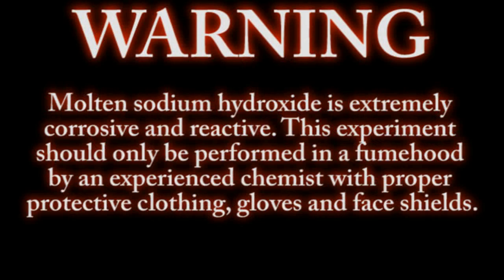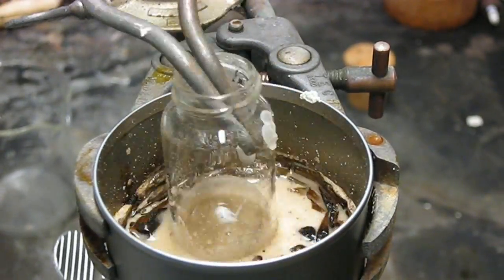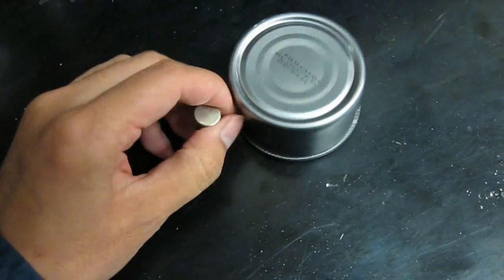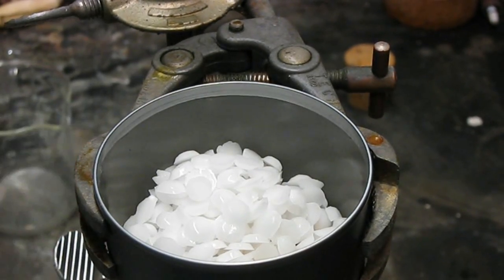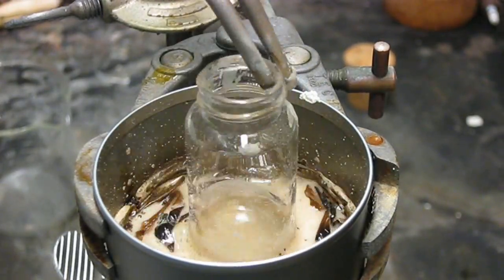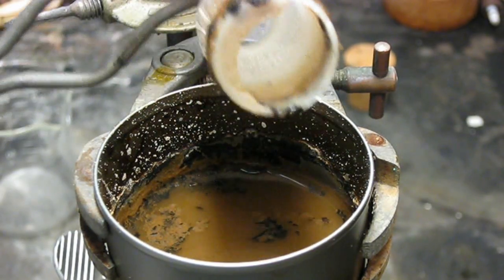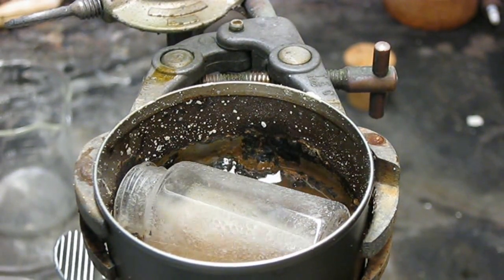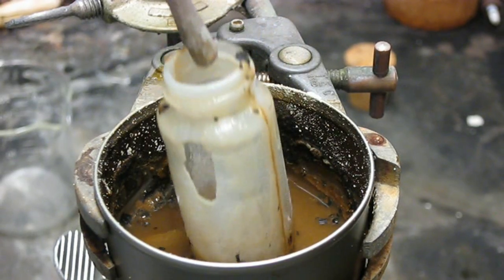Dissolve Glass with Drain Cleaner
Using sodium hydroxide (drain cleaner) we dissolve glass.

Glass is nearly invulnerable to chemicals and thus why it's the preferred material for chemical containers and reaction vessels. But when exposed to molten sodium hydroxide even glass will dissolve.

To perform the reaction a steel container is used as it's resistant to the sodium hydroxide.